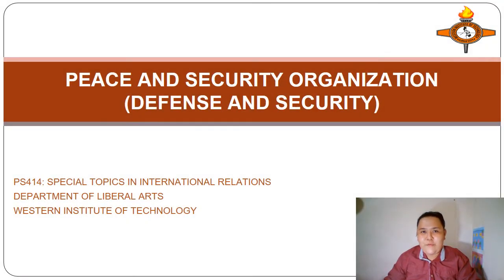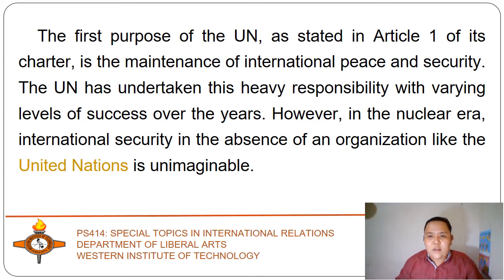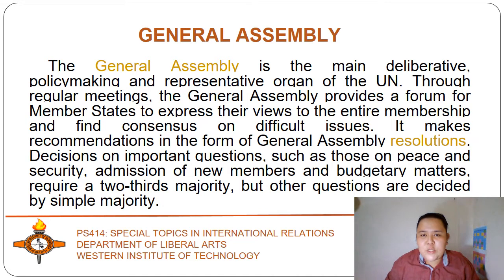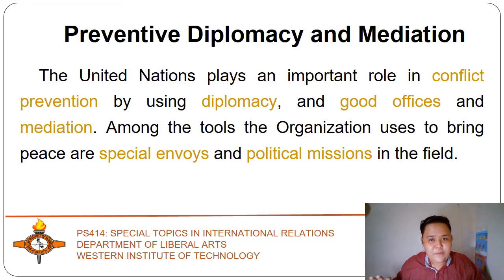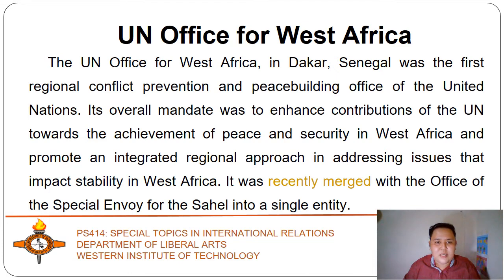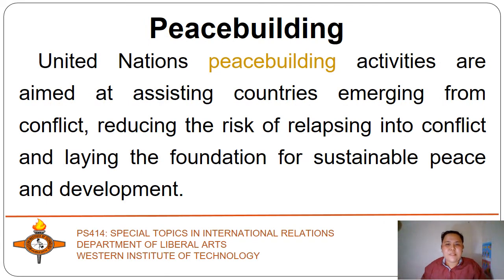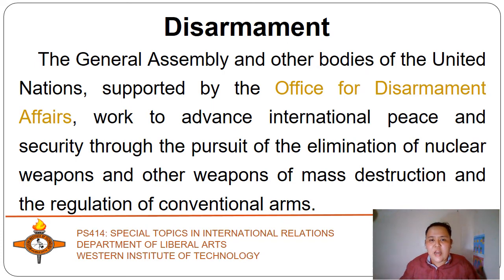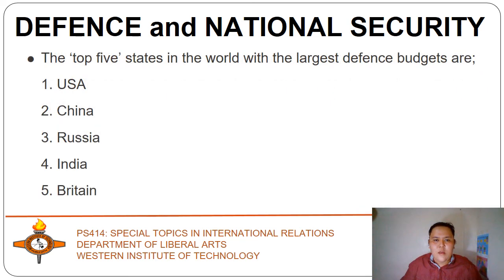Peace and Security Organization